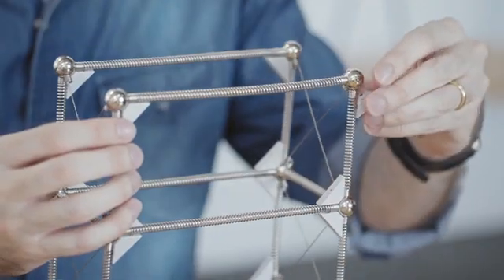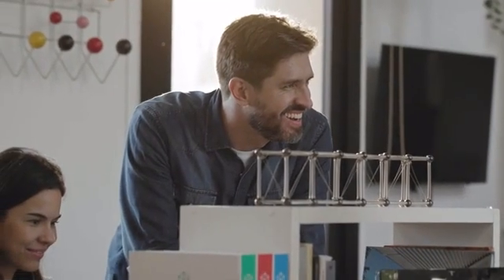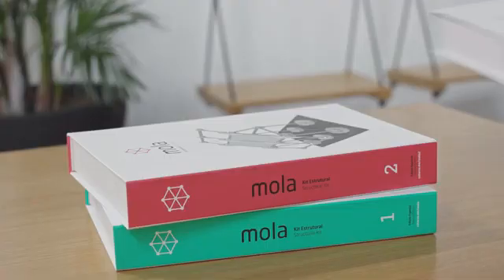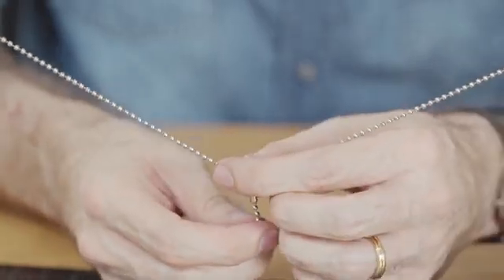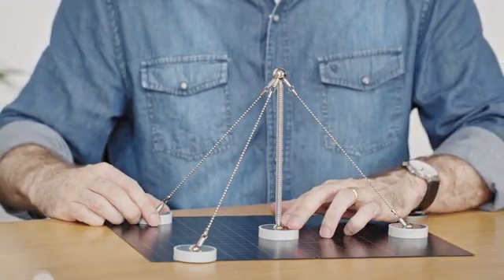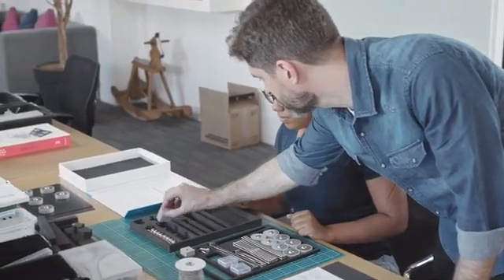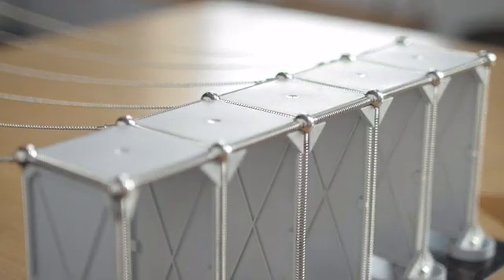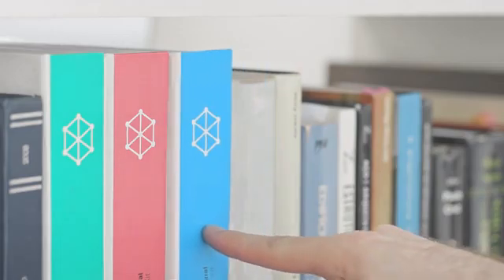Mola Structural Kit 3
MolaStructuralKit 3
A new way to study and teach architectural structures.

Mola is learning tool for anyone interested about the structures and buildings that surround us. It's a modular construction system (scientifically validated) that simulates real structures behaviour. The model is composed by different elements, that are connected through magnets, allowing countless combinations.

You can assemble, visualize and feel the structures using your own hands. It is a hands-on activity that can help people to understand abstract concepts in a tangible and concrete manner.

The aim of such study is to develop an intuitive knowledge of structural behaviour, which is essencial for architects and engineers, specially in the early stages of a building design process.

The variety of elements and types of connections allow you to simulate and understand different kinds of structures, from single elements to plane frames, space structures and more complex systems.

The cool thing about Mola is that you don't need technical knowledge to start studying the structures. The model is compact, versatile and very simple to use.  So, it is applicable to both professional and students, as well as anyone interested in the subject.

WHAT YOU CAN DO WITH MOLA3

With this new set of elements, you can explore the world of cable structures and understand different structural concepts. See below some photos from our Mola3 prototypes.

Cable behaviour

Stayed systems

Suspension bridges

Tensegrity

Cable-net systems

The Kit includes everything you need, even a book-manual (Portuguese/English version) with step-by-step instructions to build different structural systems. You can also create your own structural solutions.